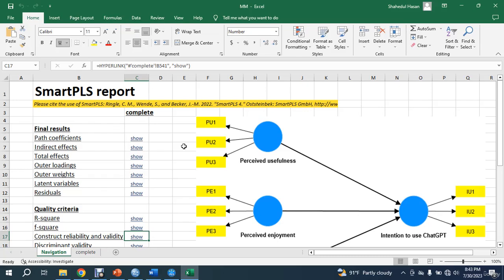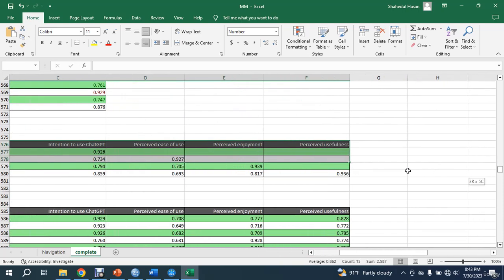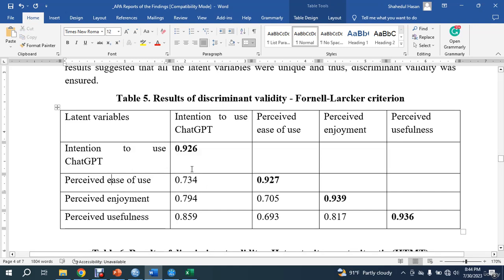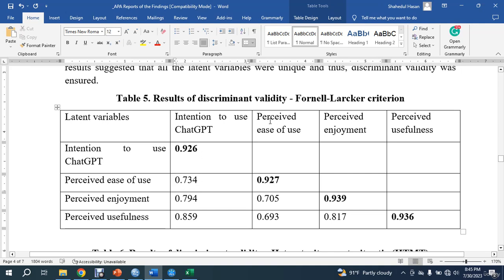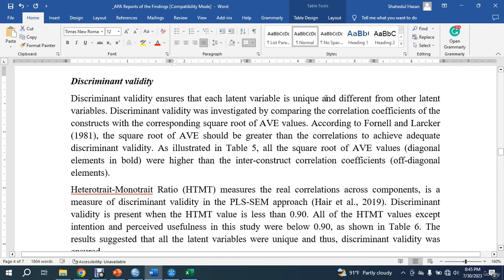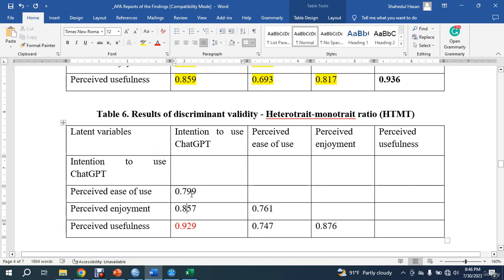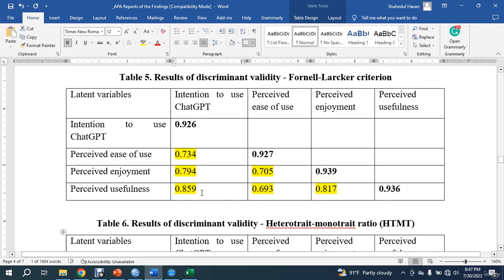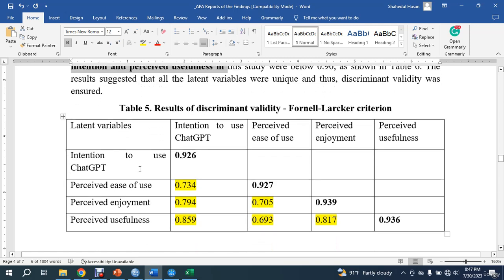Reporting Results of Discriminant Validity | SmartPLS4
📄 Now that you’ve assessed discriminant validity, this video will guide you on how to properly report the results in your academic work or professional research.

🎯 What You’ll Learn:

How to present Fornell-Larcker tables

Reporting HTMT values and interpretation

Explaining discriminant validity results in clear academic language

Best practices for writing up PLS-SEM results

📌 This tutorial is perfect for research projects, theses, and publications using SmartPLS.